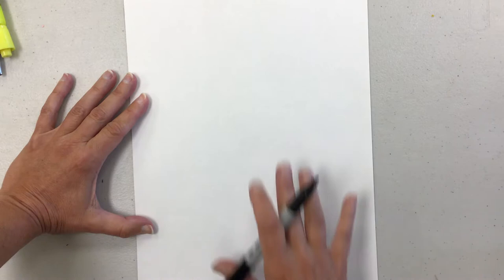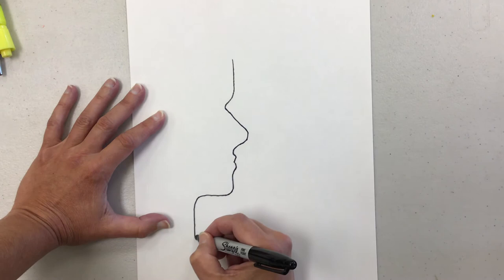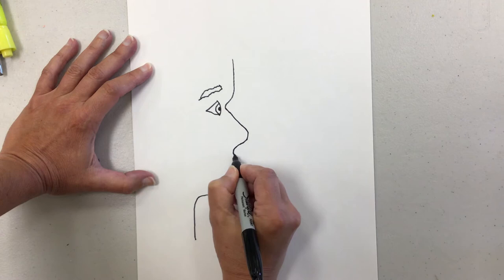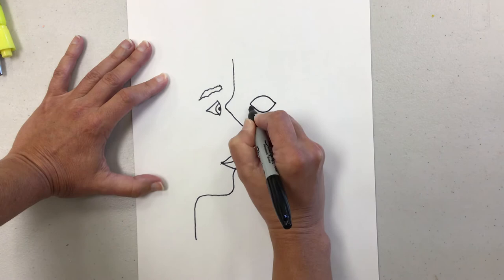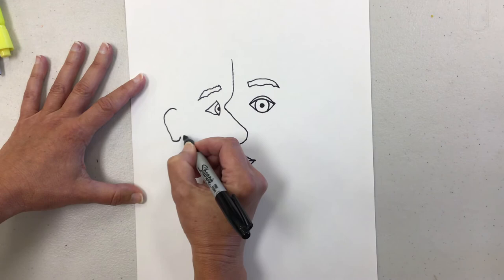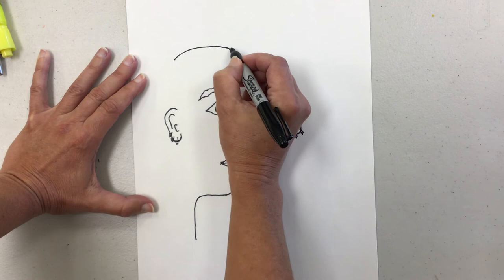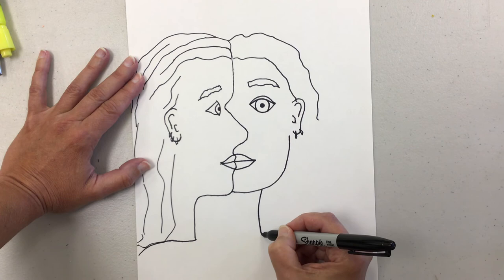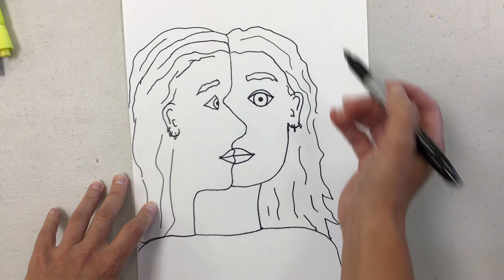Draw a simple Picasso Self-Portrait